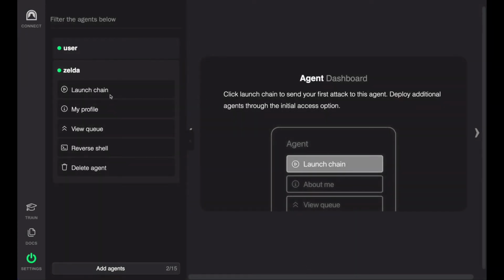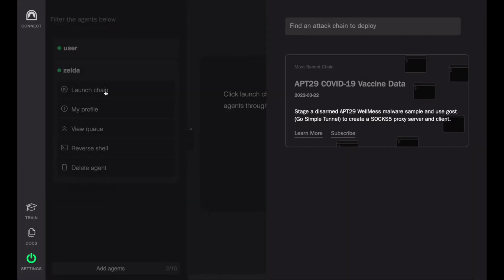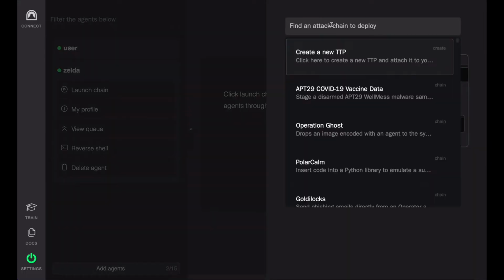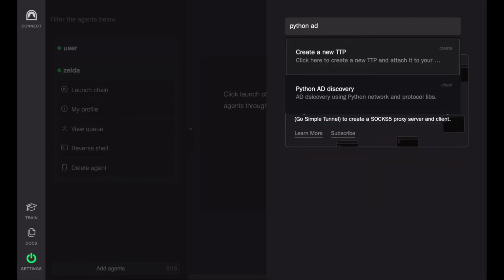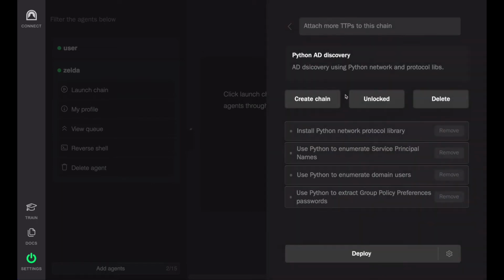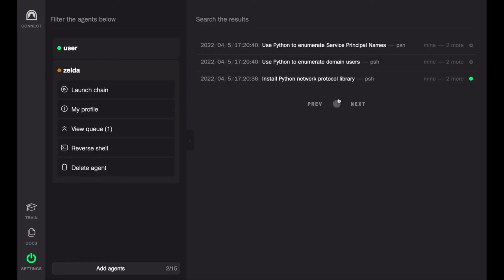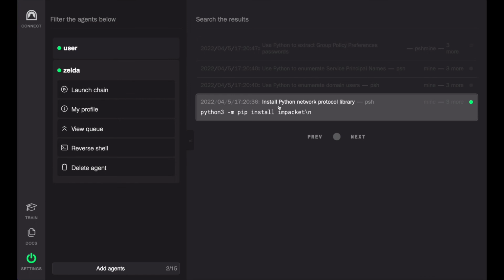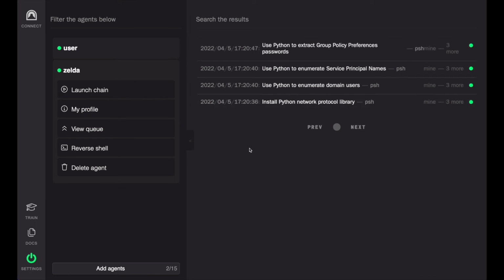Python Active Directory (AD) Discovery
Our chain starts by installing a Python networking library.  We then stage and execute a Python script to extract Group Policy Preference passwords from a target host.  Next, a second script is used to enumerate the users on the domain.  Finally, we enumerate the Service Principal Names associated with a user account.  Together, these scripts show some of the many ways Python can be used for AD discovery.